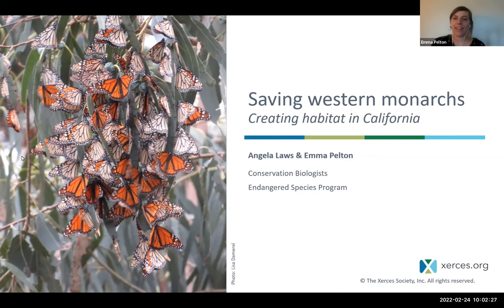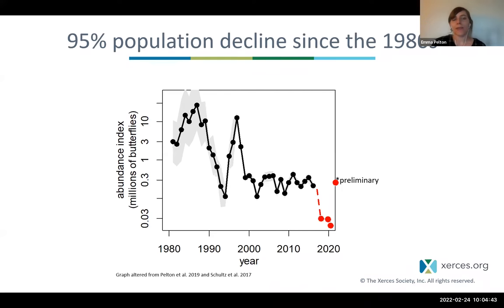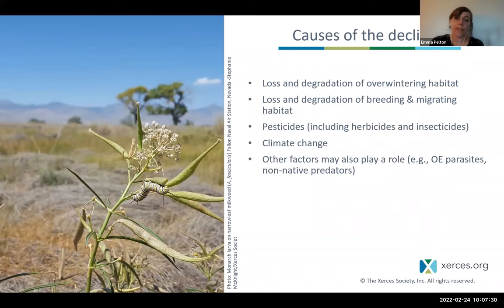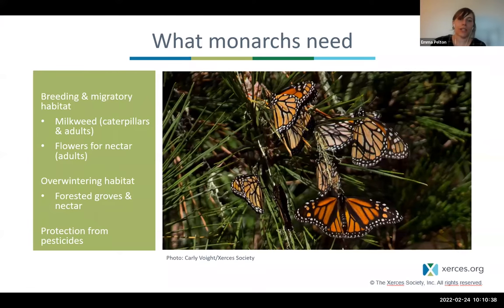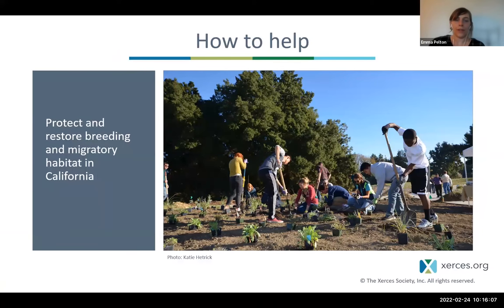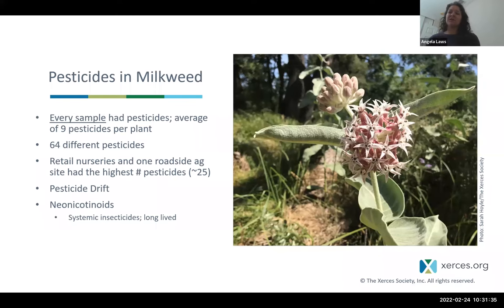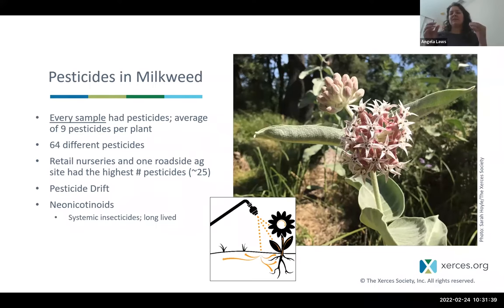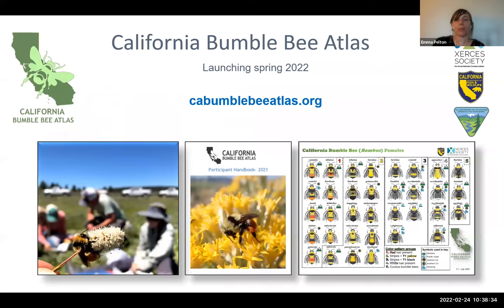Saving Western Monarchs: Creating Habitat in California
Join Emma Pelton, Senior Conservation Biologist, and Angela Laws, Endangered Species Conservation Biologist with Xerces, to learn more about the exciting work Xerces is doing to protect western monarchs in California. We will talk about the status of western monarchs, including information from the recent overwintering counts, and then discuss the work Xerces is doing with partners around the state to create and protect monarch habitat in their overwintering and breeding grounds.

Photo Cover: Trevor Edmonson